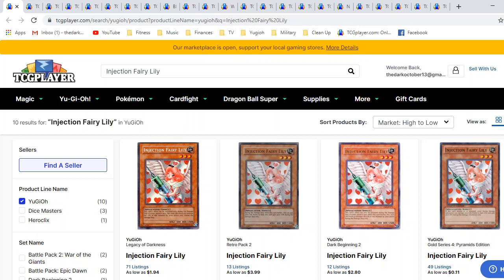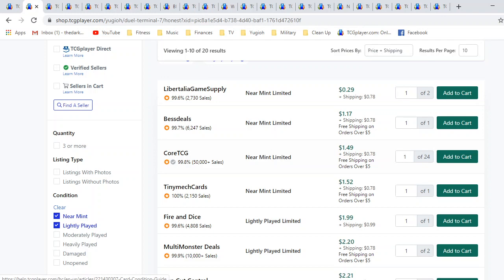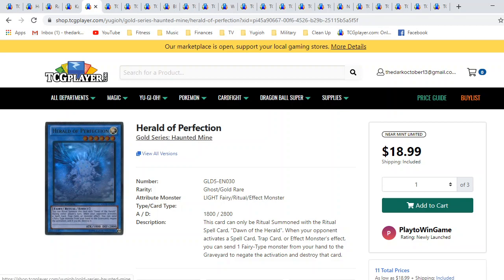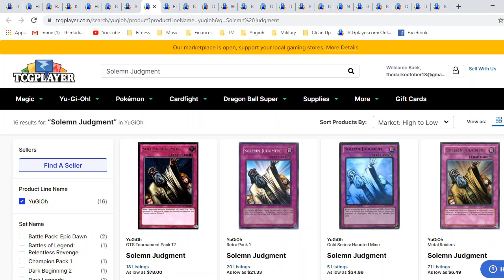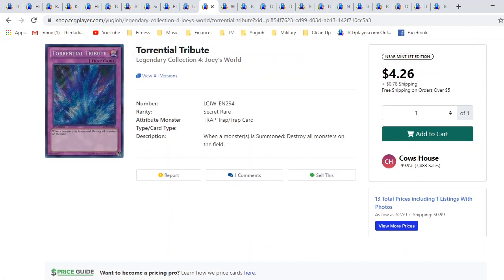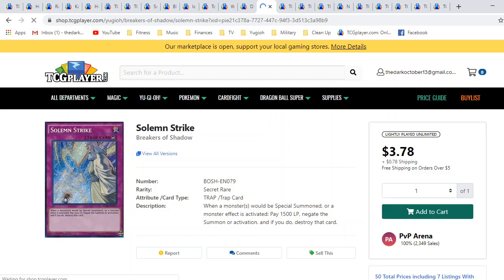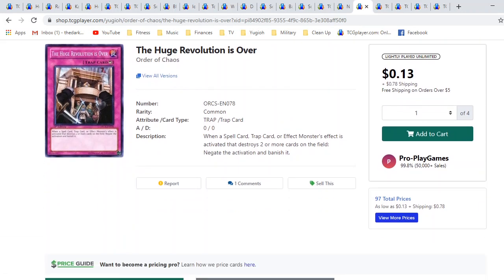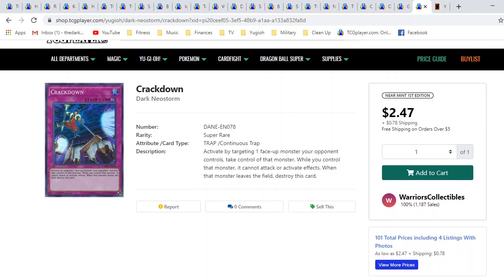Yu-Gi-Oh Market Watch Investments